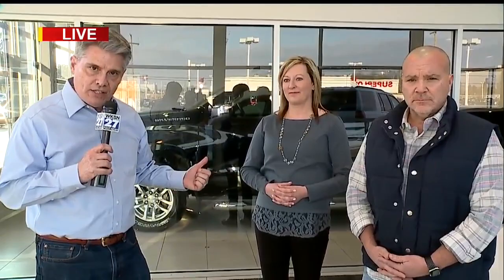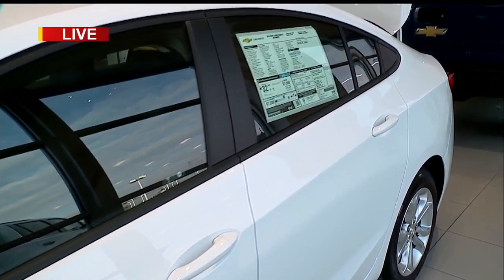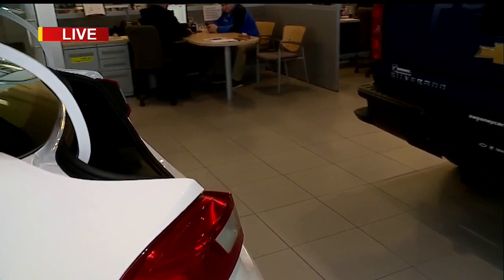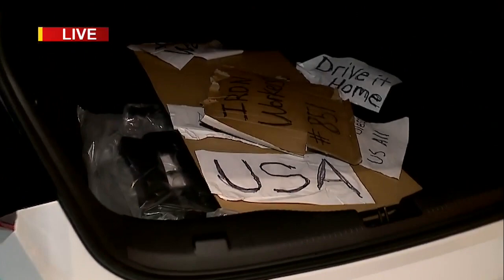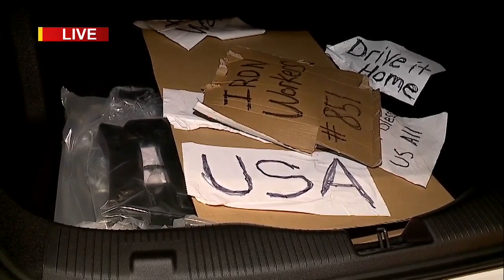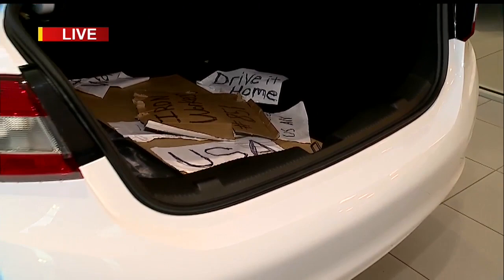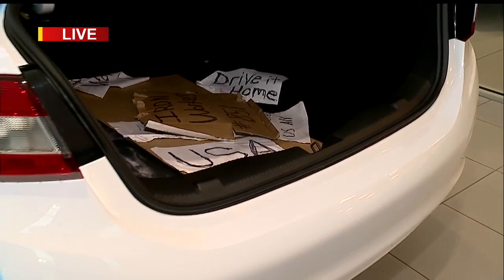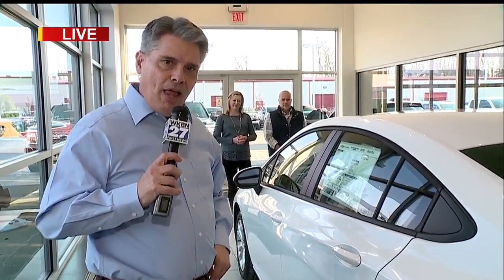WATCH: Last Cruze to roll off GM Lordstown production line on display in Boardman